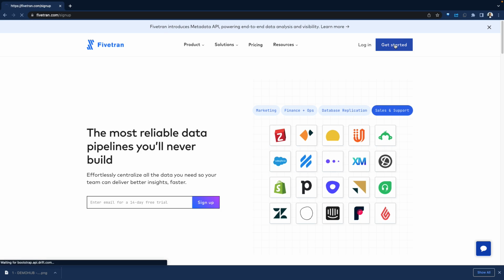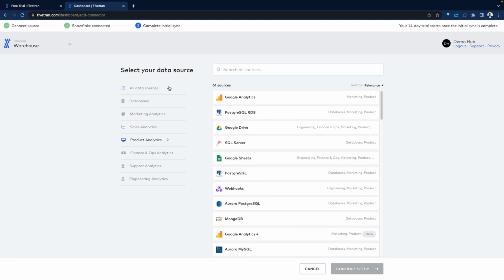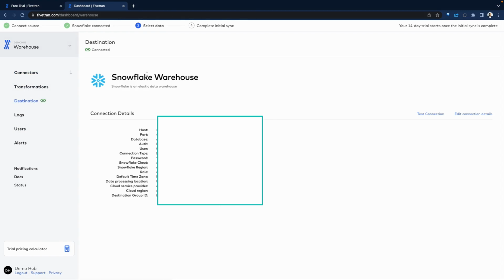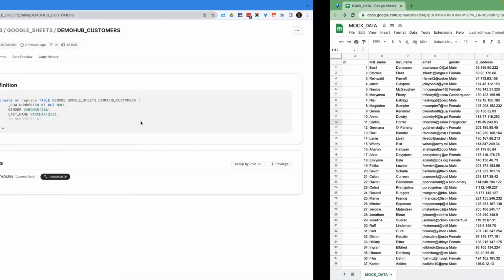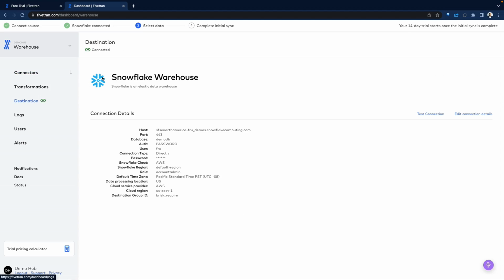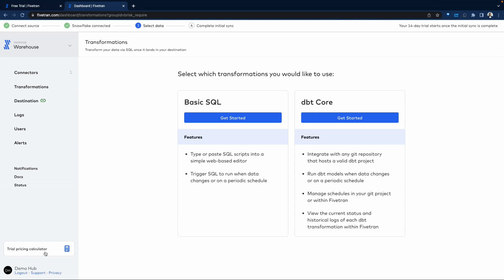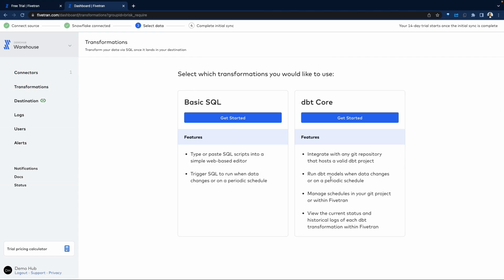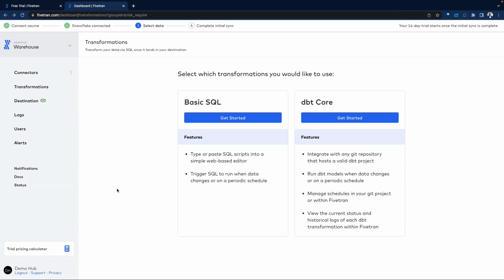Fivetran Demo | Modern Data Pipelines (Replication, Integration & Transformation)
DESK TRIPOD

➥➥➥ RESOURCES ➥➥➥

➥➥➥ SUPPORT ME ➥➥➥

▶ BitCoin -  1GD3VDJevws36GCdJUAprYeSwbNFWMMNyV
▶ LiteCoin -  0x79c860E482B303d89dbeAA022199a1105c506a26
▶ BitCoin Cash -  1GD3VDJevws36GCdJUAprYeSwbNFWMMNyV
▶ Ethereum -  LPVZFyUpJWKKZpkF52pJKNT67xDqXGaxqM

Mail:
Inspired Nation, LLC